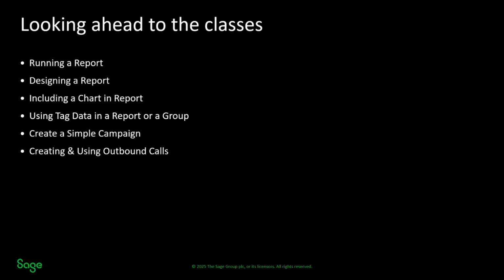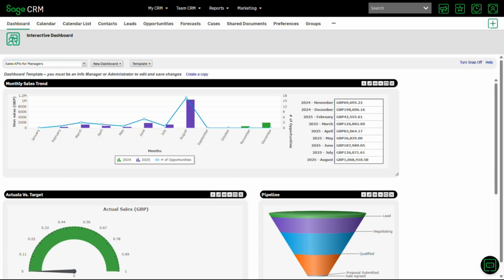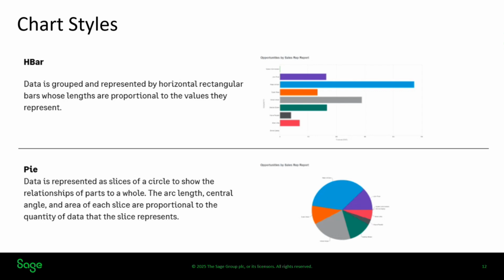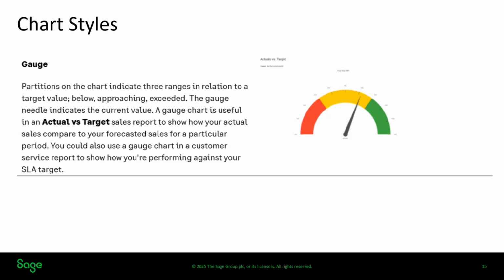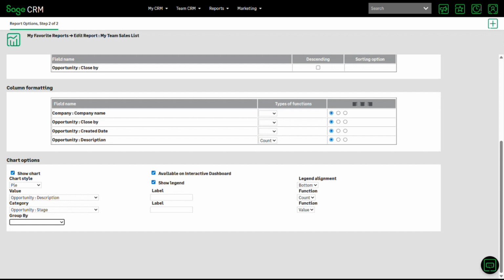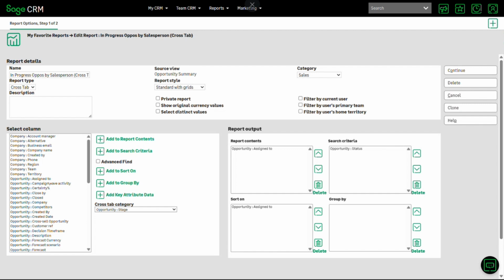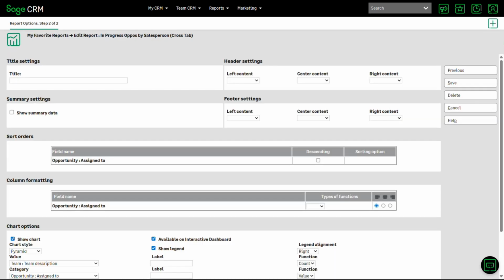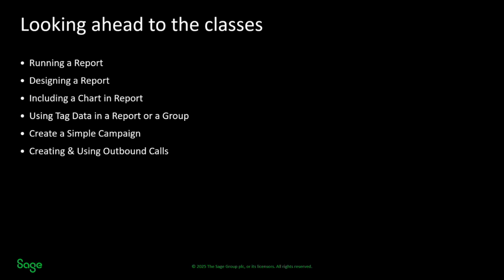Sage CRM: Including a chart in a report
Learn how to add charts to your Sage CRM reports in this step-by-step session. This lesson demonstrates how to choose and configure different chart types—such as pie, bar, funnel, and gauge charts—to make your reports more visual and easier to interpret. You’ll see practical examples of enhancing list and crosstab reports with charts, understand when to use each chart type, and discover how dashboards display them across the system. Part of the free Reporting and Marketing Administration training series for Sage CRM.